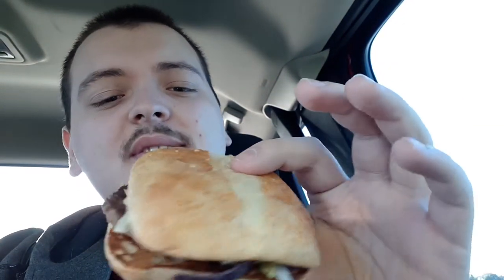McDonald's MEXICAN CHIPOTLE BURGER | TASTE TEST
Its been awhile since I have done a taste test so today I try McDonald's new Mexican Chipotle Burger McTaster!